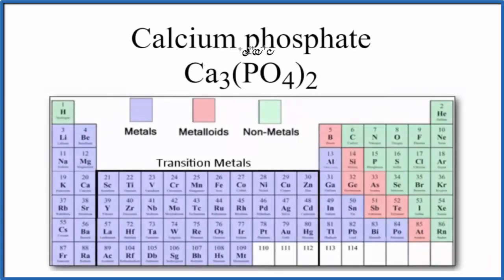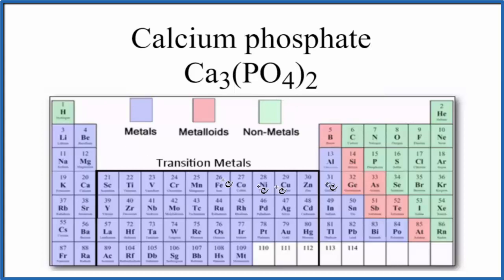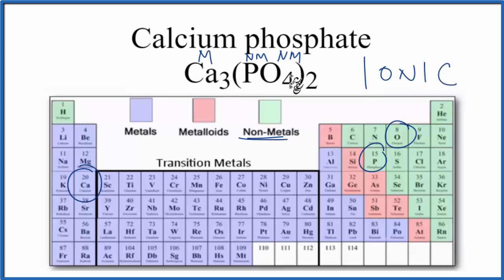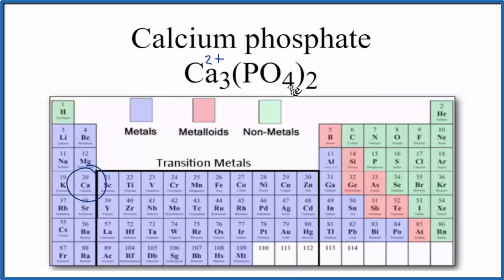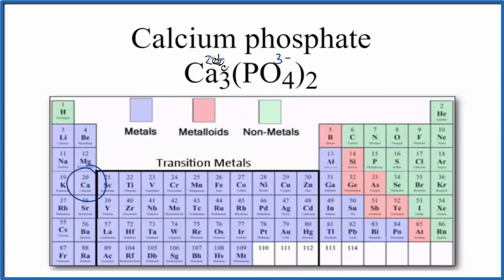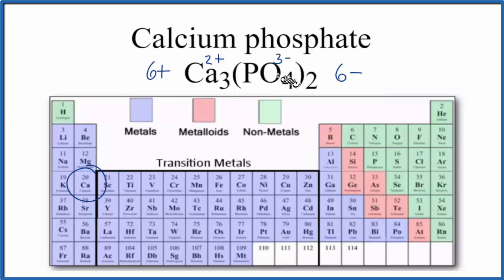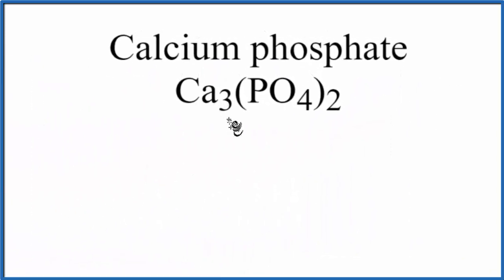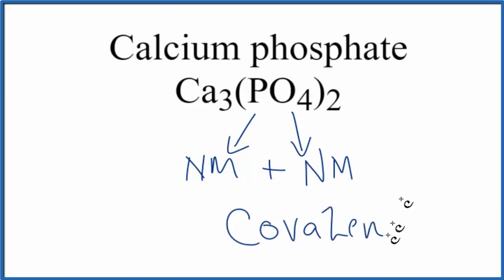Is Ca3(PO4)2 (Calcium phosphate) Ionic or Covalent?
To tell if Ca3(PO4)2 (Calcium phosphate) is ionic or covalent (also called molecular) we look at the Periodic Table that and see that Ca is a metal and PO4 is a group of non-metals. Here the group of nonmetals make up a polyatomic ion. When we have a metal and a group of non-metals the compound is usually considered ionic.

Because we have a metal and non-metals in Ca3(PO4)2 there will be a difference in electronegativity between the metal and group of nonmetals. This difference results in an electron(s) being transferred from the metal (lower electronegativity) to the non-metal (higher electronegativity). The results in the metal becoming a positive ion and the group of non-metals a negative polyatomic ion. The two opposite charges are attracted and form the ionic bond between ions in Calcium phosphate.
Helpful Resources

Because we have a combination of a metal and non-metal Ca3(PO4)2 (Calcium phosphate) is considered an ionic compound.

In general, ionic compounds:

- form crystals.